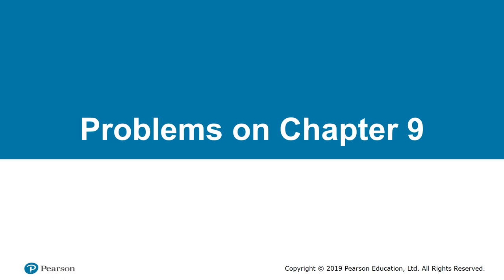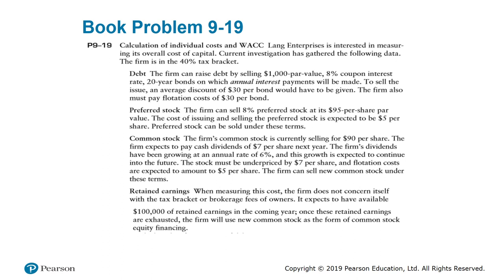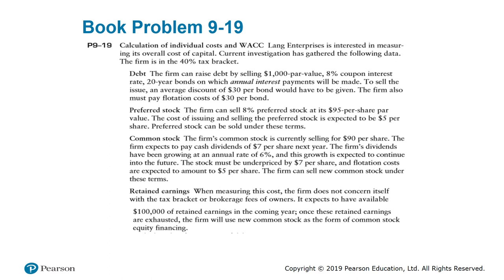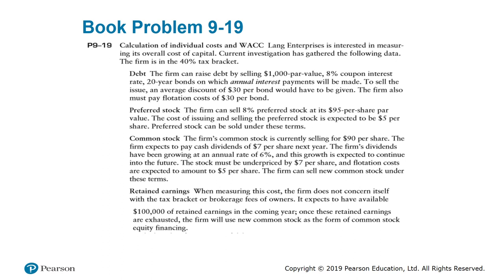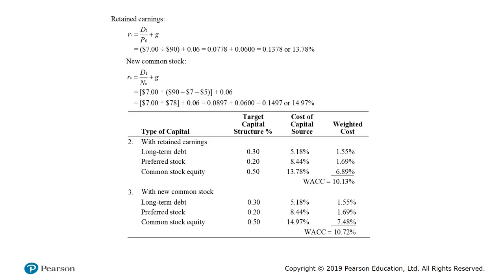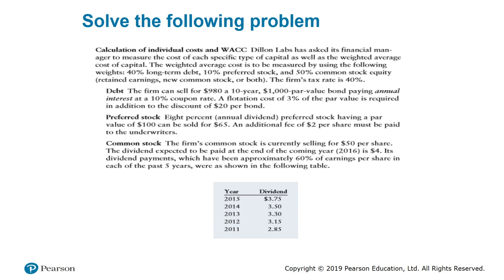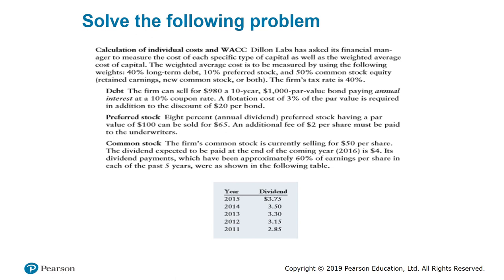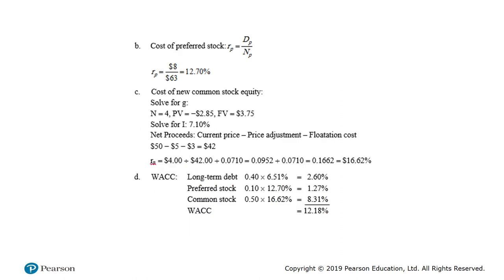إدارة مالية - د/ مروة المغوري - Problems on Chapter 9